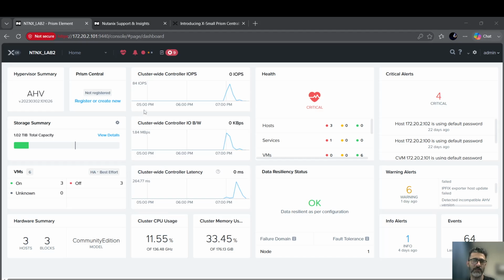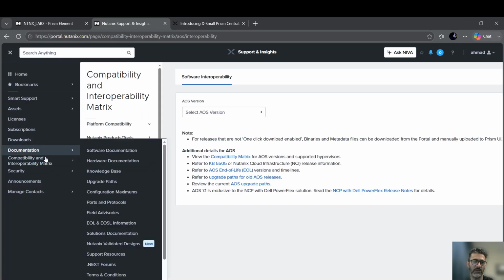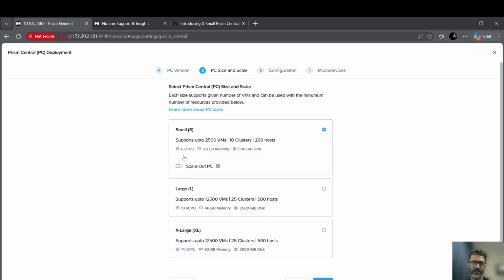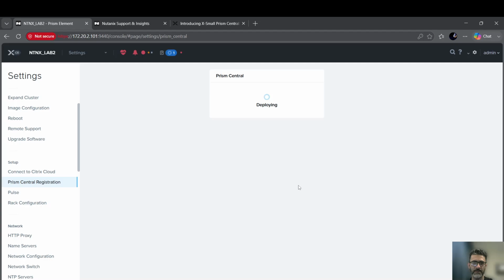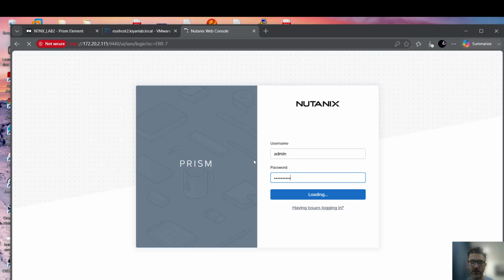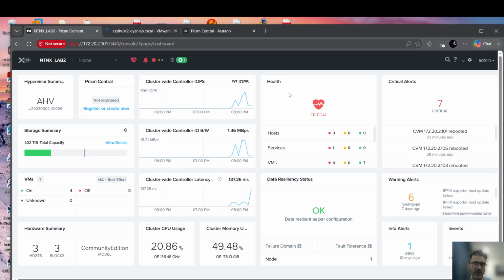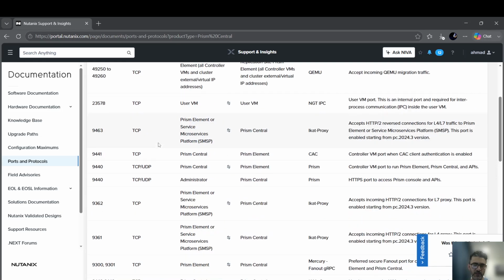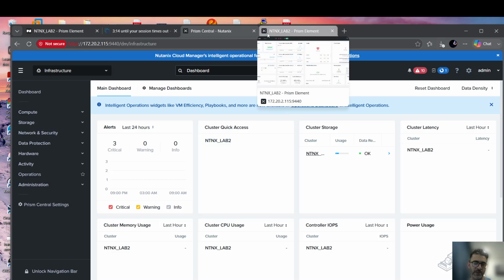Nutanix Prism Central Deployment & registering a Nutanix Cluster to Prism central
In this video we will see how we can install a prism central and how to register a Prism element cluster to it.